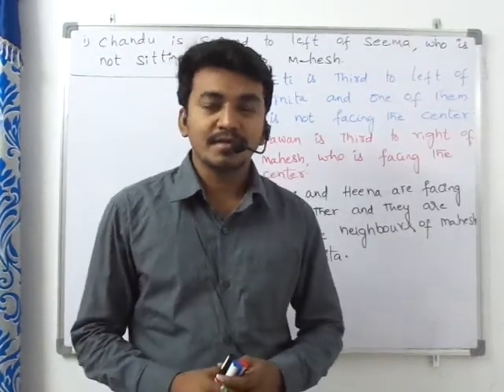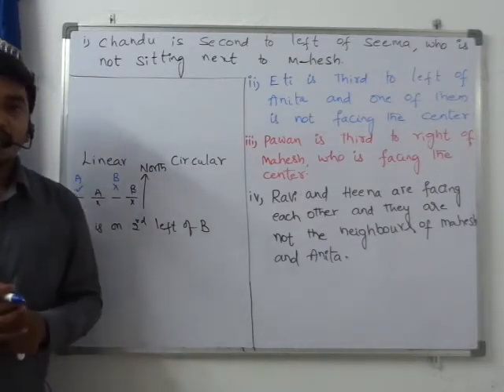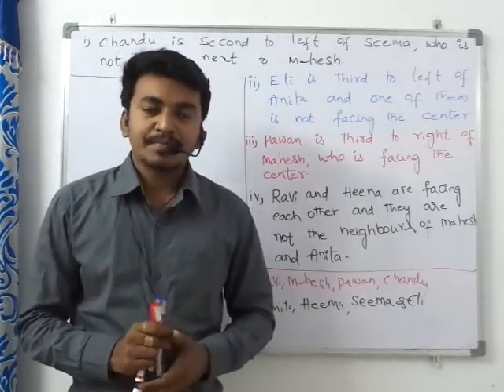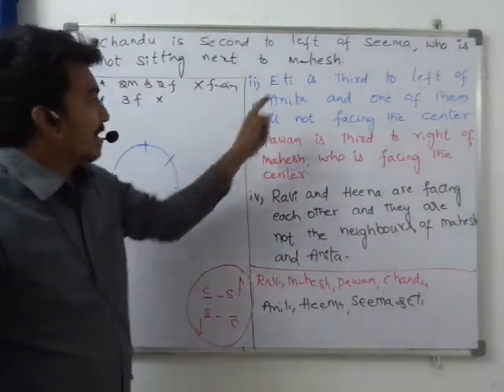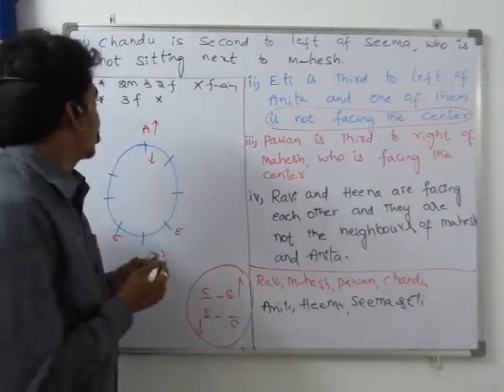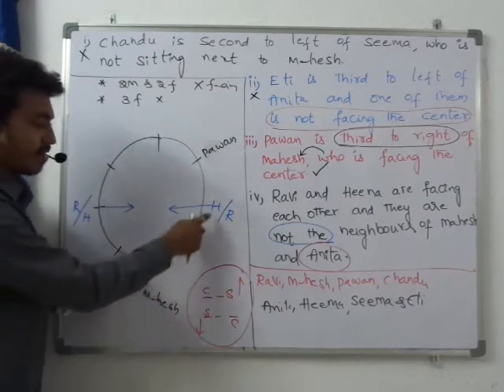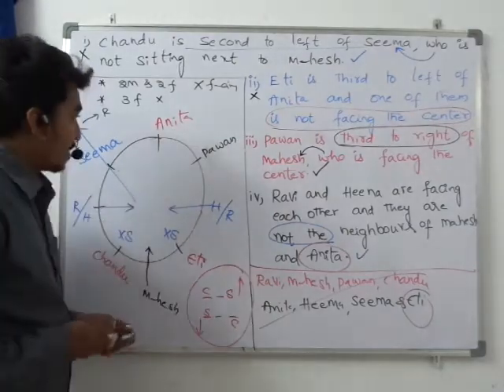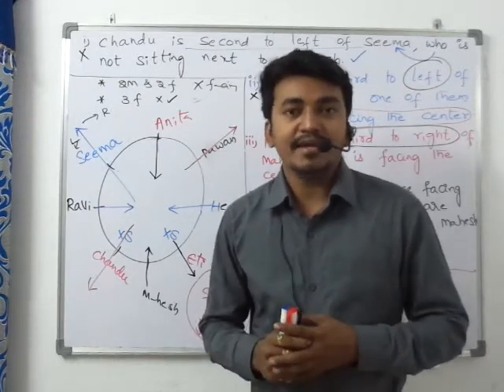Circular seating arrangement - 1 - IBPS/SSC/SBI PO's/CLAT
In this video, you can learn how to solve when some persons are facing the center and some are not facing center.